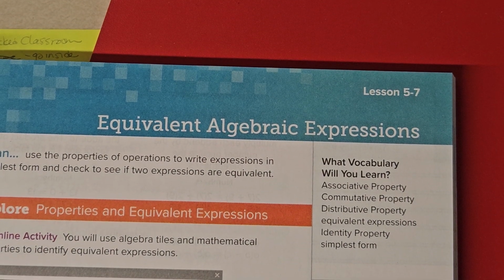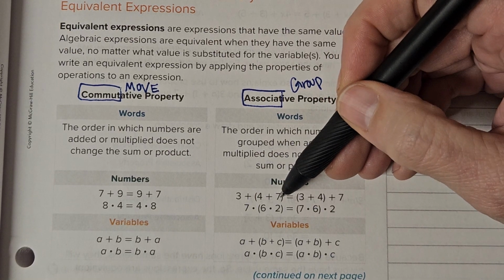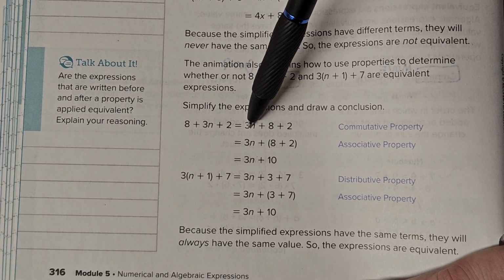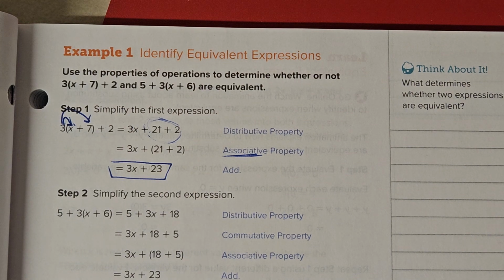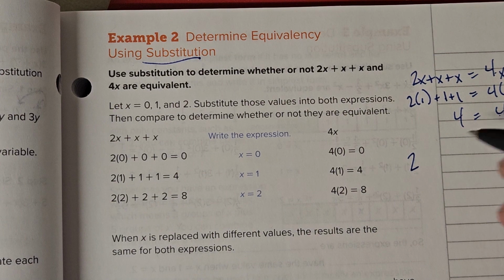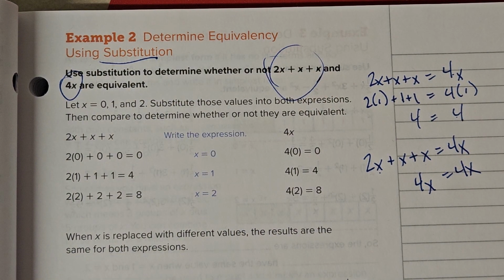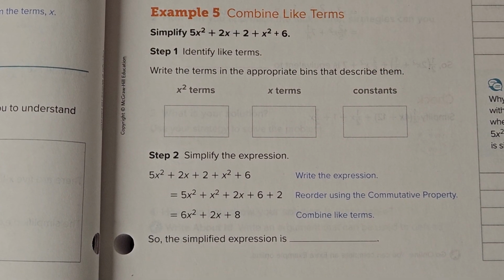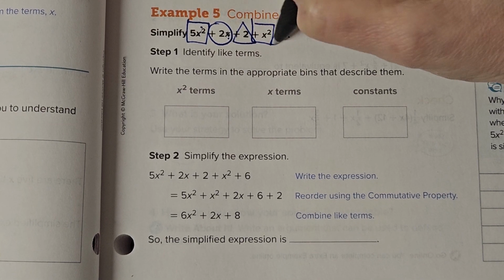McGraw Hill, Grade 6, 5-7